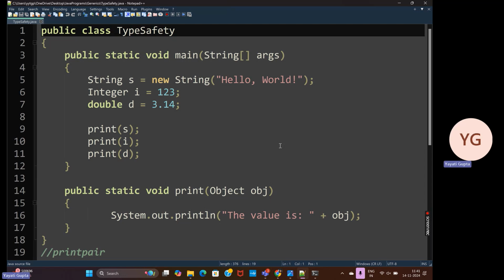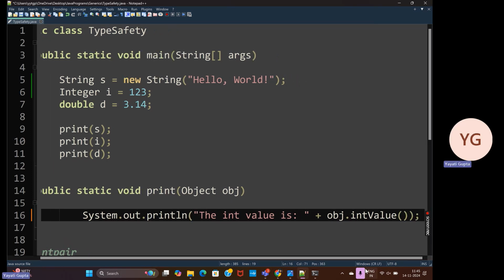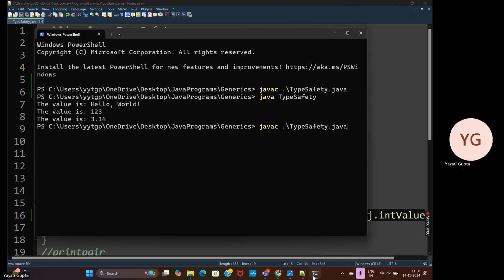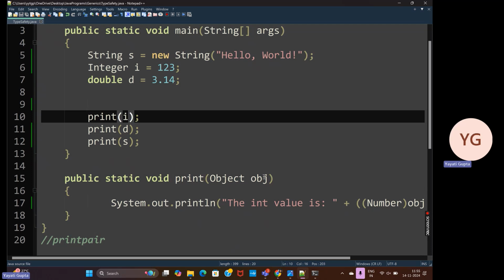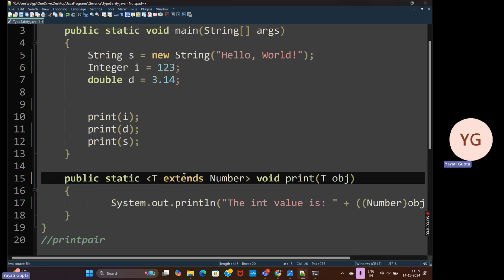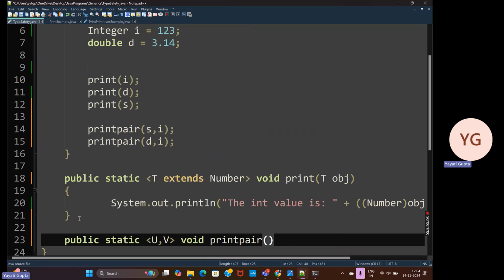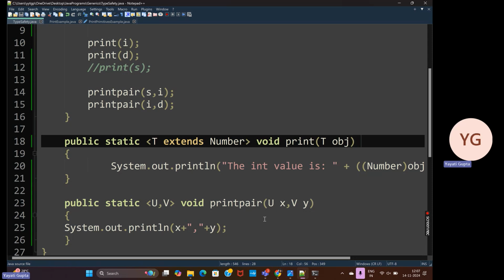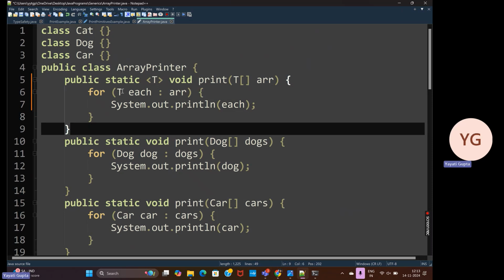Lecture 20: Introduction to generic methods